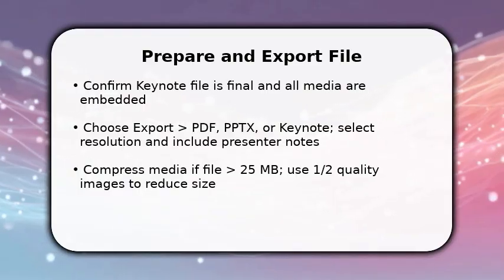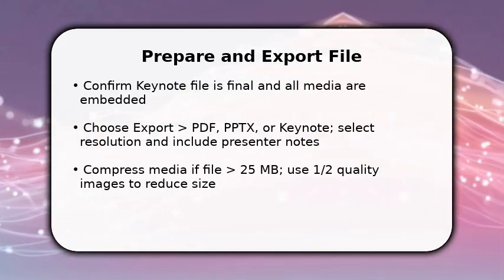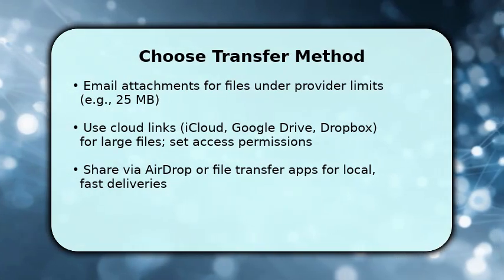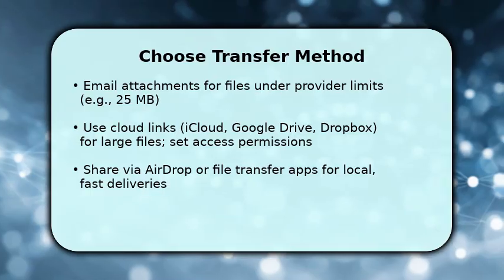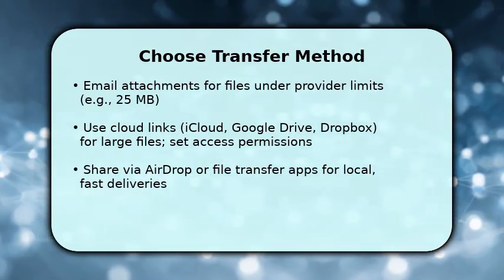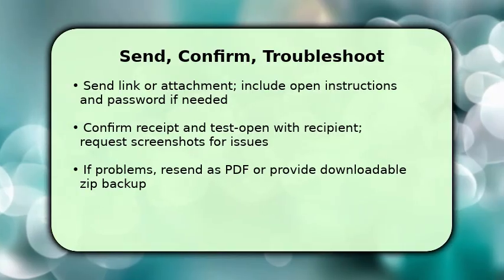How to Send Keynote Presentation - Step by Step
Learn the essential steps to send your Keynote presentation effectively. This video guide covers selecting a reliable email service, preparing files for transmission, and troubleshooting common issues that may arise during sending.